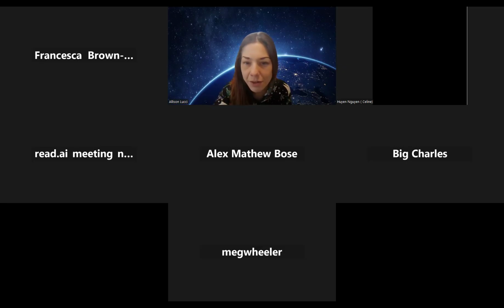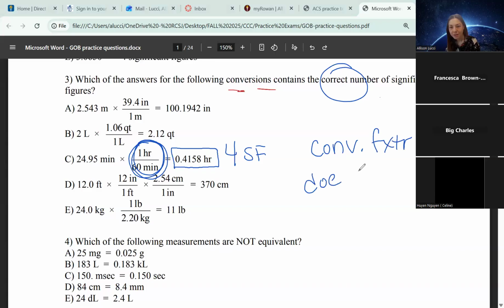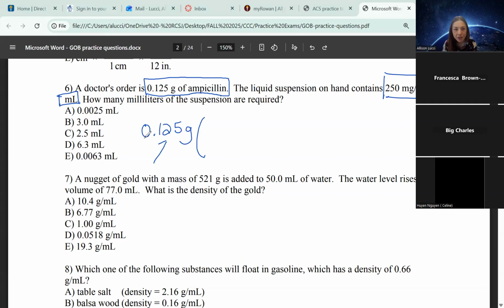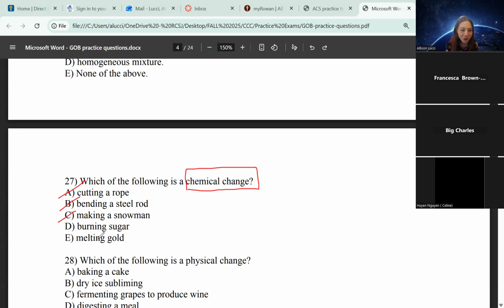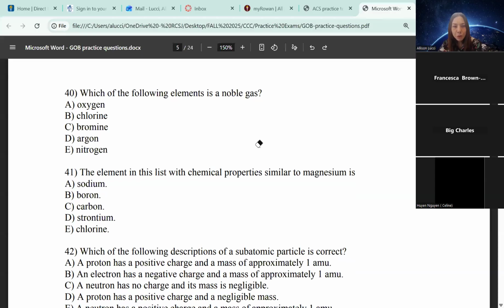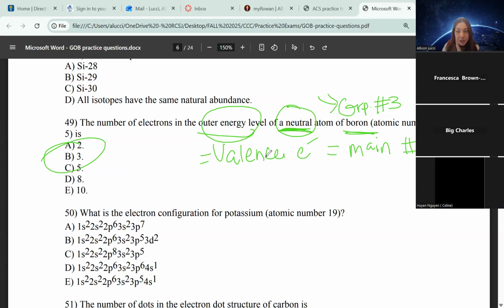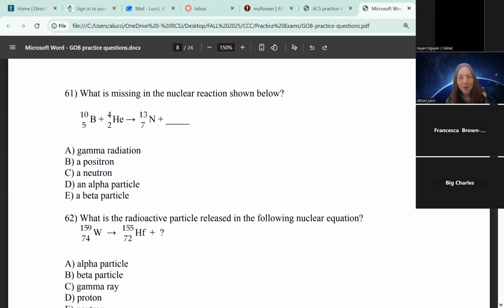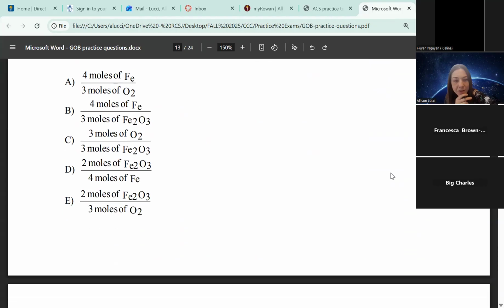CHM 101 ACS Final exam review